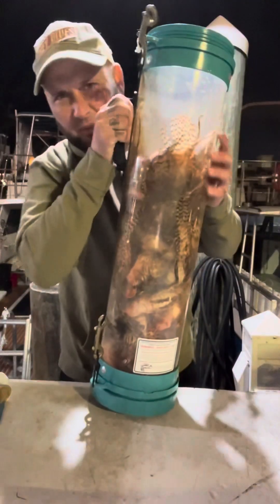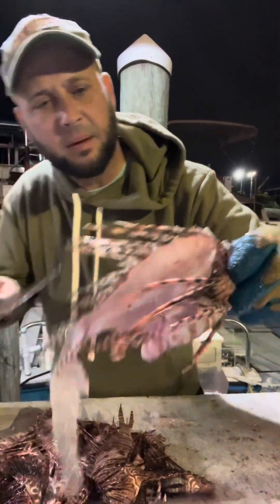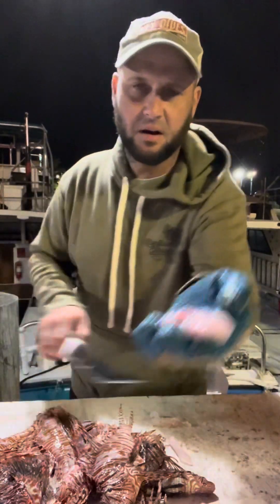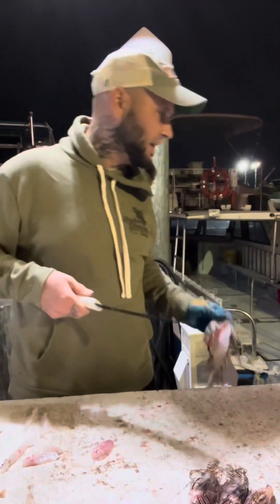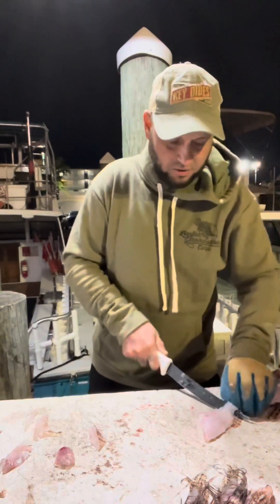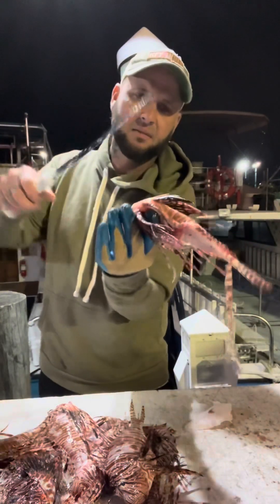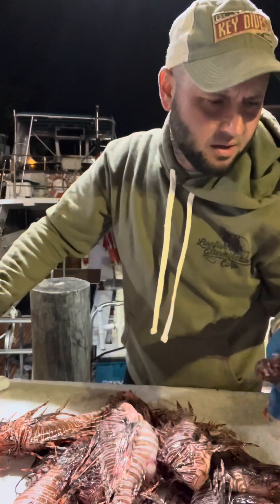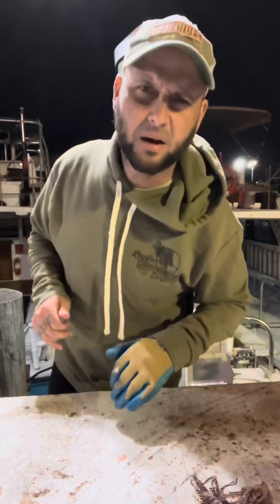￼ 50 pounds of invasive Lionfish caught today!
We’re over here at the fillet table cleaning up all of the small ones from today’s invasive Lionfish catch. If you stick around, you can learn some things you might not know about Lionfish!